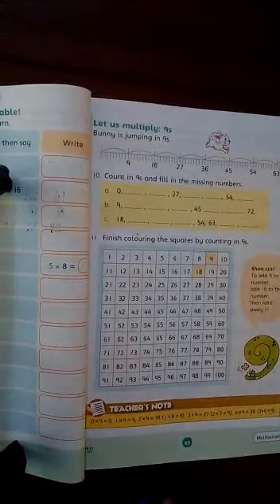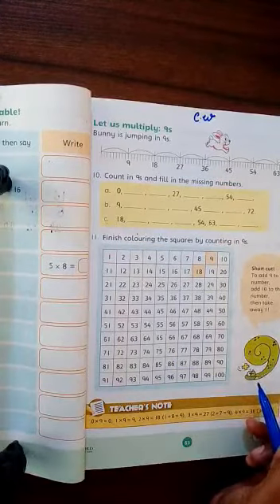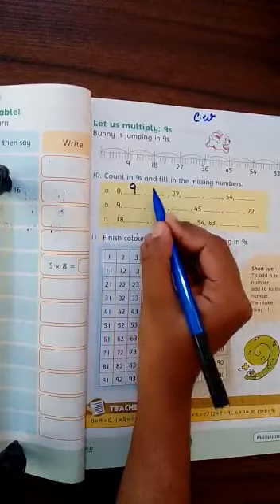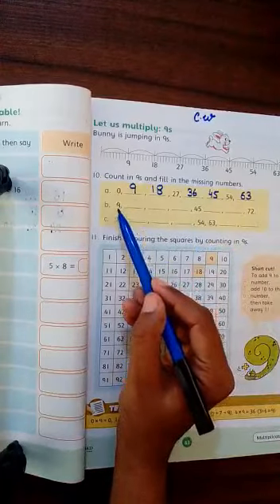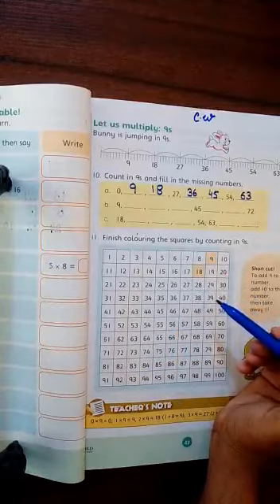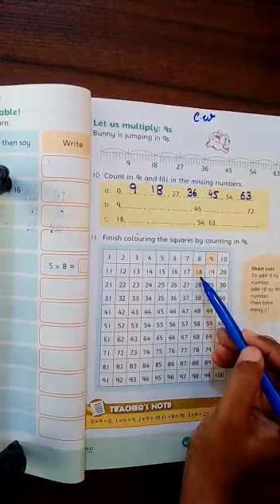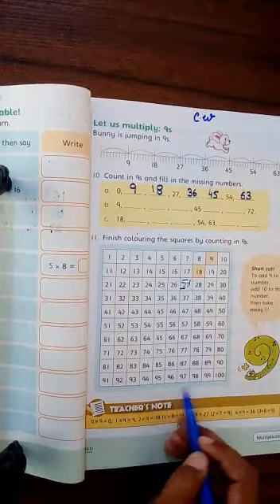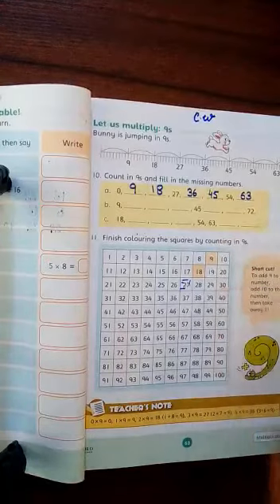Class Two | Subject Math | Native Schools | 2nd Term July | Day 08